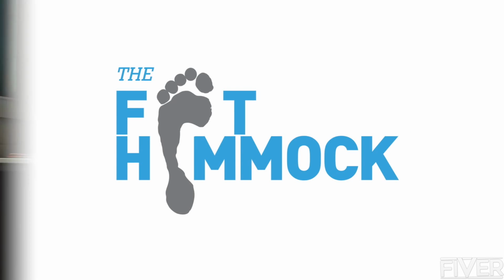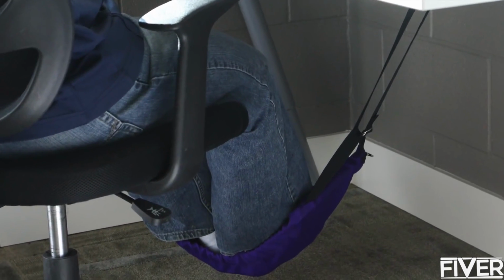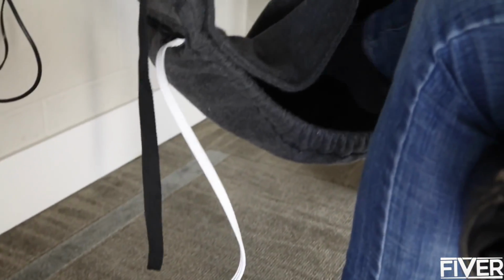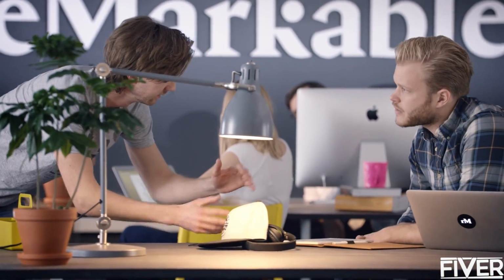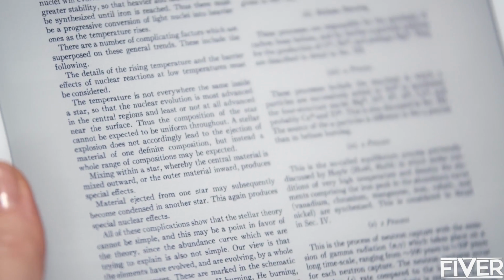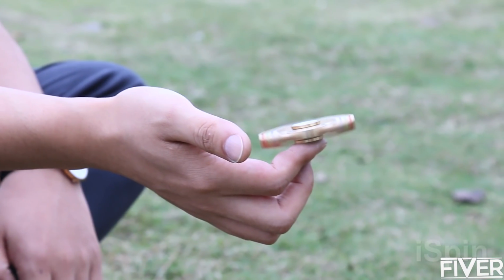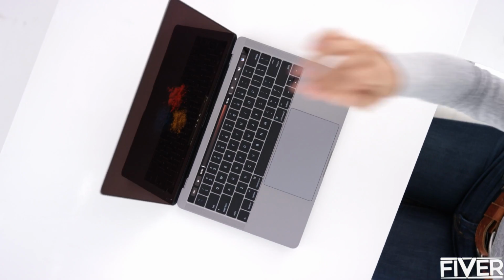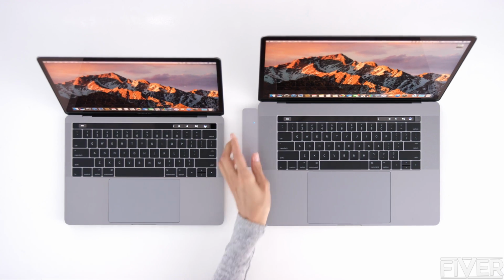5 AMAZING INVENTIONS THAT WILL BLOW YOUR MIND #12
Individual Links To Featured Products Below [Show More]

Hello and welcome to 'Fiver'. Today we count "5 AMAZING INVENTIONS THAT WILL BLOW YOUR MIND". Which one was your favourite?